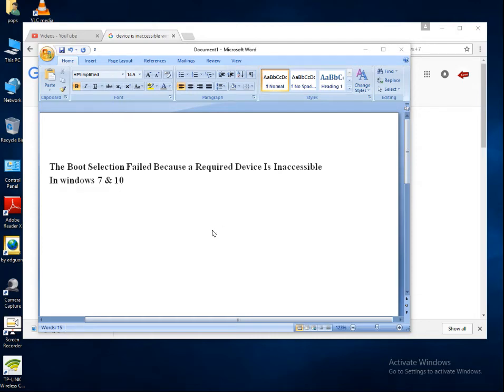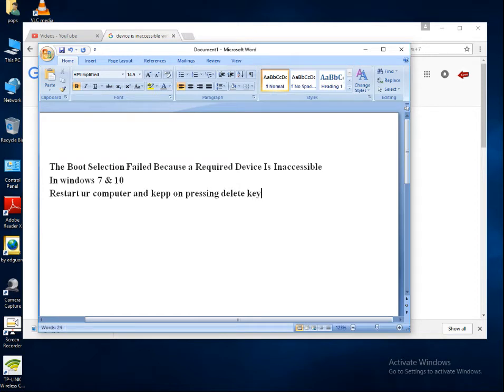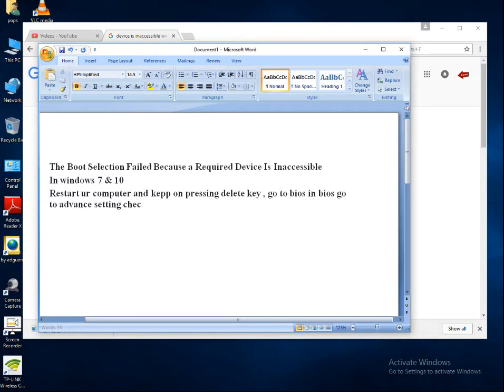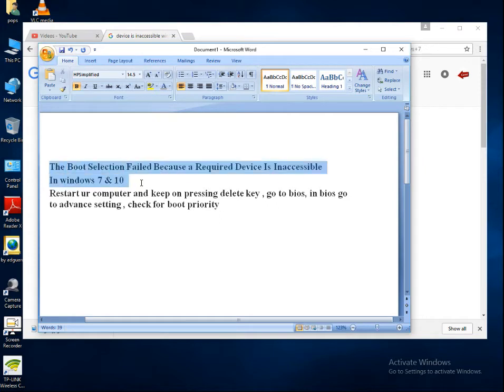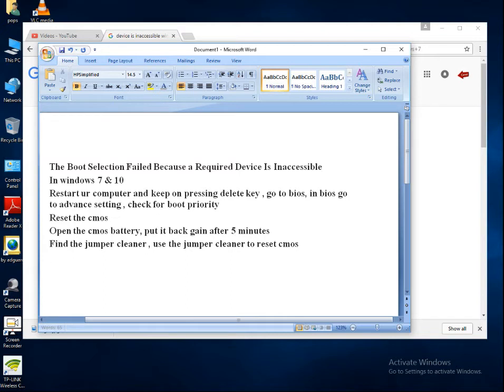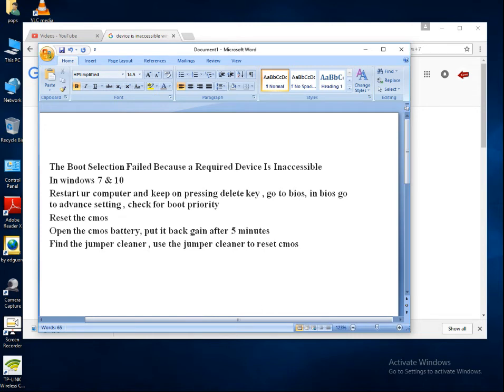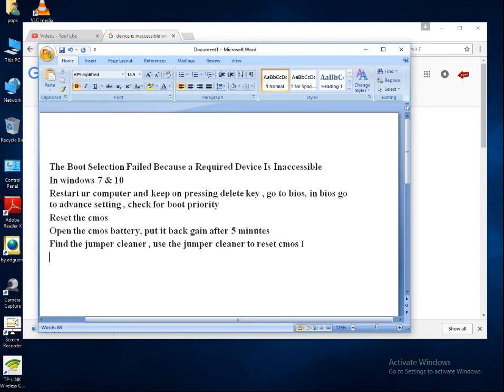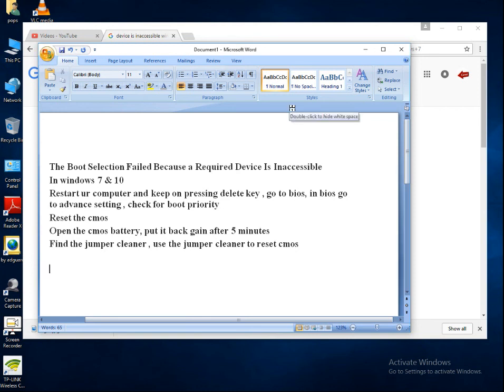how to fix boot section failed because required device is inaccessible Windows 11, 10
This video will guide you on how to fix  boot section failed, required device is inaccessible, while installing windows 11, 10